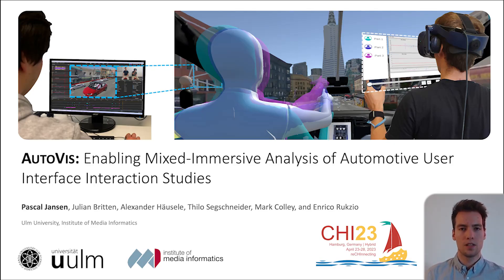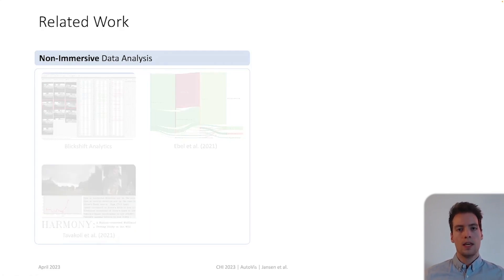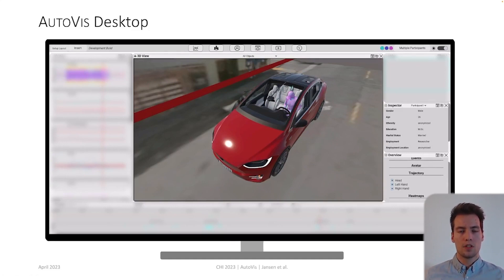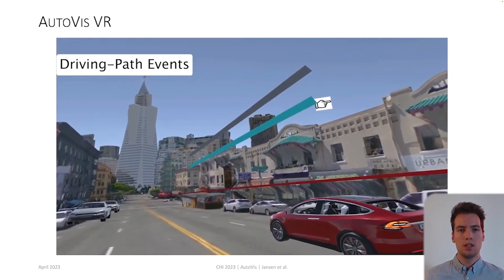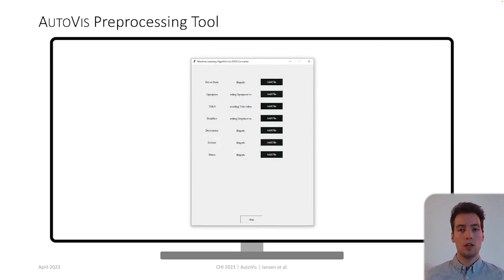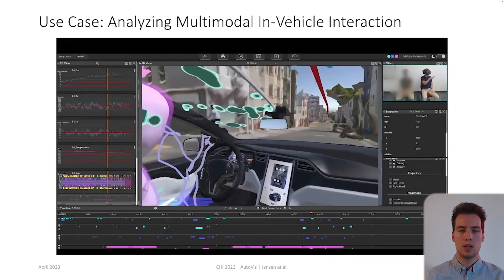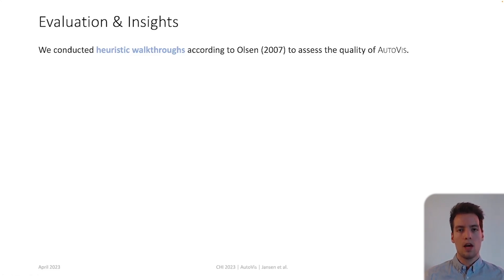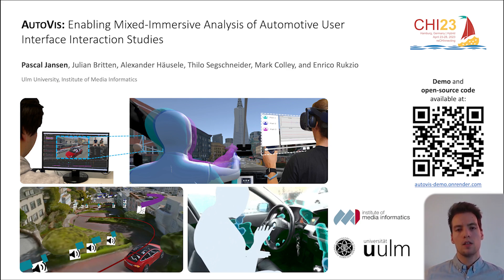AutoVis: Enabling Mixed-Immersive Analysis of Automotive User Interface Interaction Studies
Pascal Jansen, Julian Britten, Alexander Häusele, Thilo Segschneider, Mark Colley, Enrico Rukzio

Session: Immersive & Ubiquitous Analytics

Automotive user interface (AUI) evaluation becomes increasingly complex due to novel interaction modalities, driving automation, heterogeneous data, and dynamic environmental contexts. Immersive analytics may enable efficient explorations of the resulting multilayered interplay between humans, vehicles, and the environment. However, no such tool exists for the automotive domain. With AutoVis, we address this gap by combining a non-immersive desktop with a virtual reality view enabling mixed-immersive analysis of AUIs. We identify design requirements based on an analysis of AUI research and domain expert interviews (N=5). AutoVis supports analyzing passenger behavior, physiology, spatial interaction, and events in a replicated study environment using avatars, trajectories, and heatmaps. We apply context portals and driving-path events as automotive-specific visualizations. To validate AutoVis against real-world analysis tasks, we implemented a prototype, conducted heuristic walkthroughs using authentic data from a case study and public datasets, and leveraged a real vehicle in the analysis process.